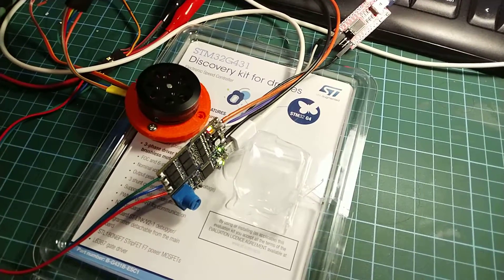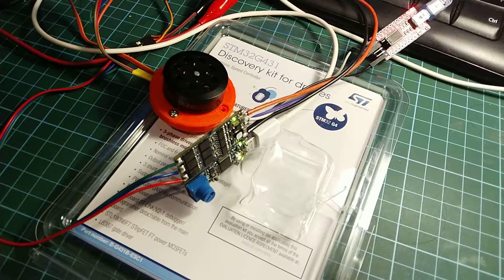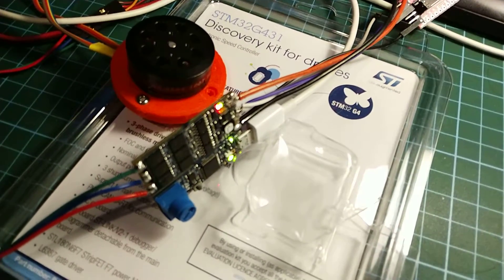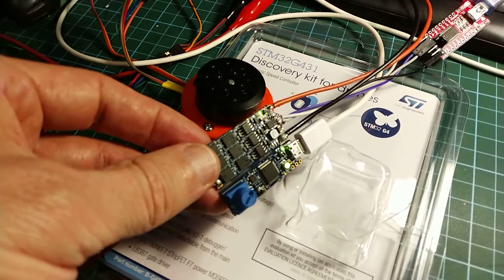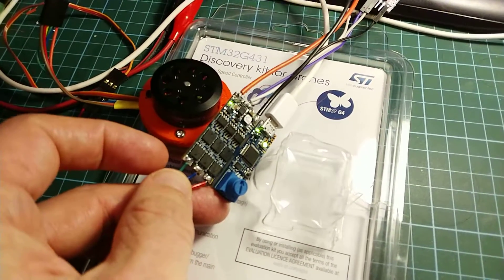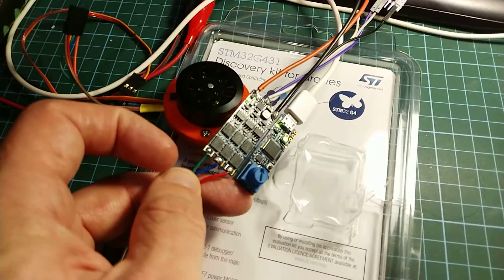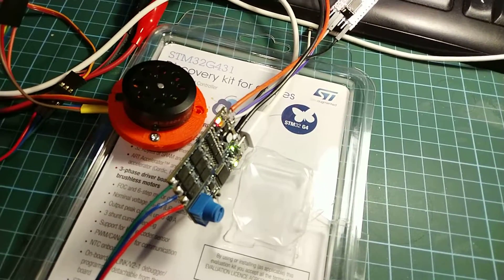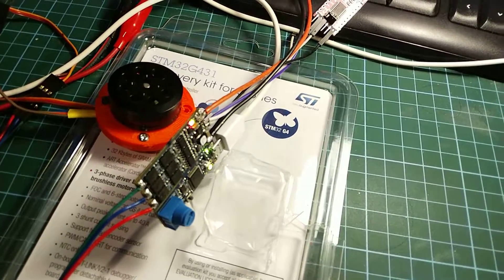STM32G431 Kit For Drones (Part1: step commutation)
This is my first tentative steps of controlling bldc with g431 kit. hopefully I'll follow this up with a pull request for PWM support to the simplefoc arduino library. I'm also interested in getting torque readings from the 3 shunt resistors and maybe playing with onboard can bus.

Some features of the STM32G431 discovery kit for drones
 - fast stm32 chip (170Mhz)
 - 3 current shunt resisters and op amps for torque measurement
 - connection for hall sensor
 - connection for can bus
 - high power 40A